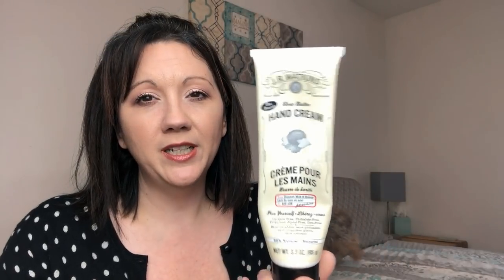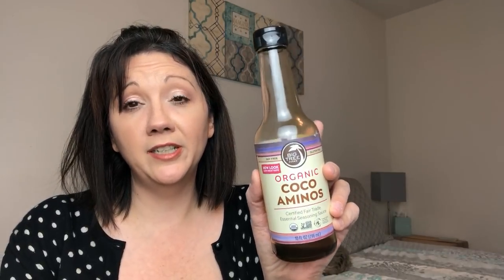Winter Favorites | Beauty, Food, Books, Podcasts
Like my meal planner?!?

Books:
Anonymous Girl
Year One
Unwanted Guest
Love you Gone
The House Swap
Where they found her

Milani foundation
Maybelline powder
Smashbox in Mauve squade
Anastasia liquid lip in Ashton

Food:
Dark Chocolate Nutpods – no longer available ☹
Peppermint Mocha Nutpods – no longer available ☹
Coconut Aminos – Big Tree

MUSIC CREDITS
Save Me